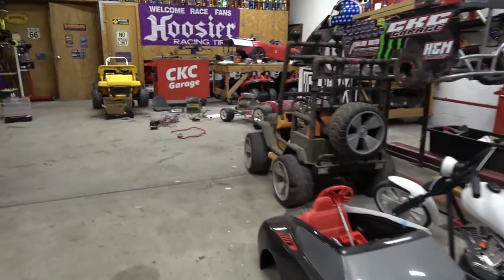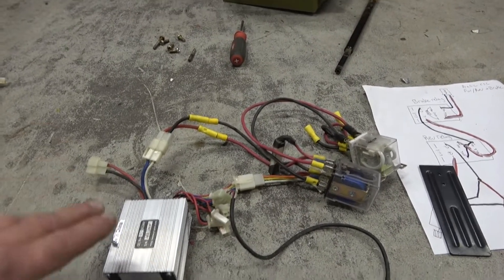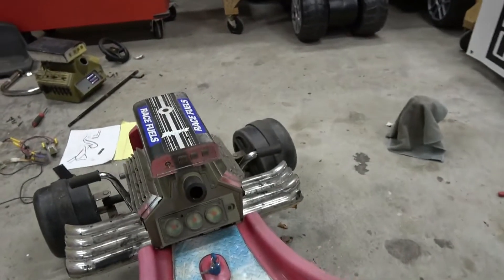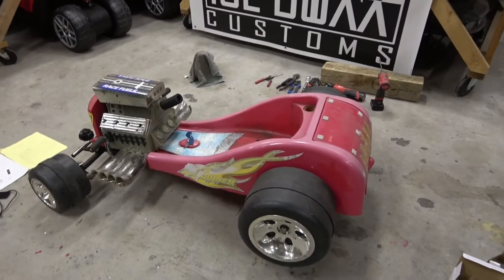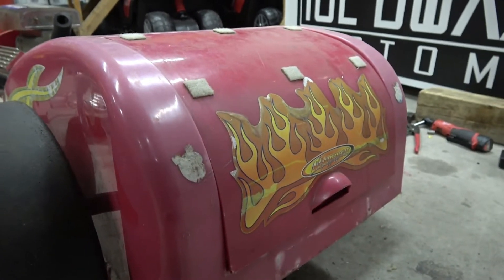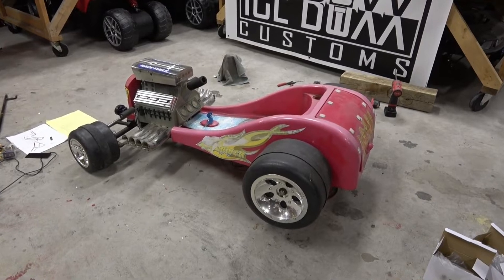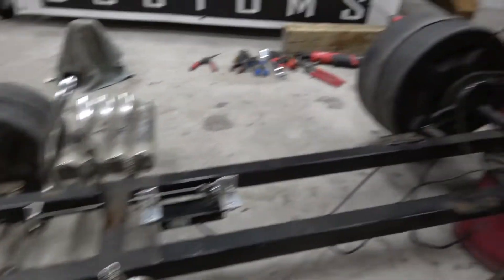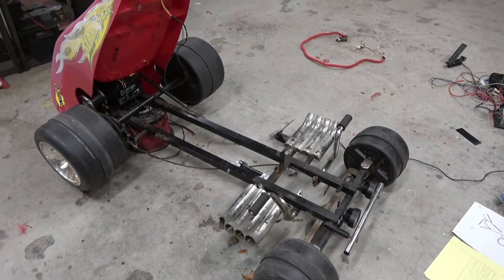Best Upgrade Ever- 24 volt variable speed Powertech Slammer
In this episode, we install the mechanical and electrical components of the  Electronic Speed Controller or "ESC". The ultimate upgrade for your kids ride on is installing a variable speed throttle pedal to provide progressive speed increases. Stock powerwheels shocks the system with full voltage as soon as you hit the pedal. Hard on kids necks, plastic gears and shreds tires. Check out this video and the links below for the products used in this upgrade.

Red led
Hall throttle
charge port